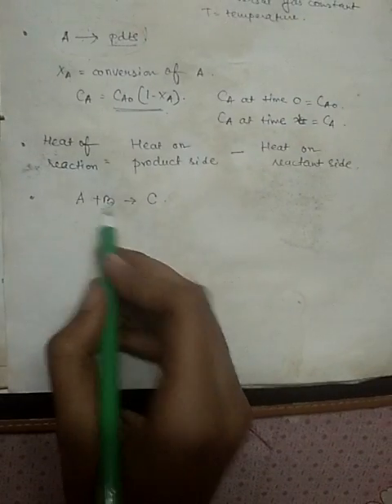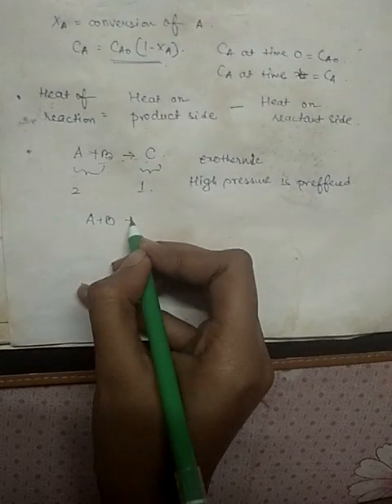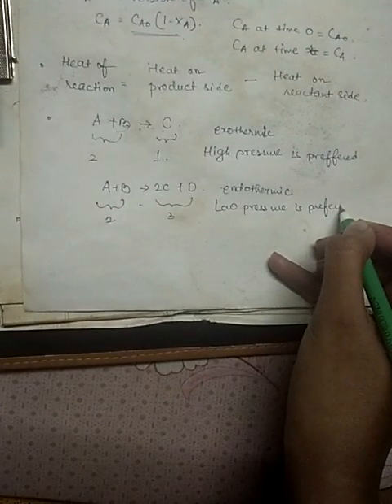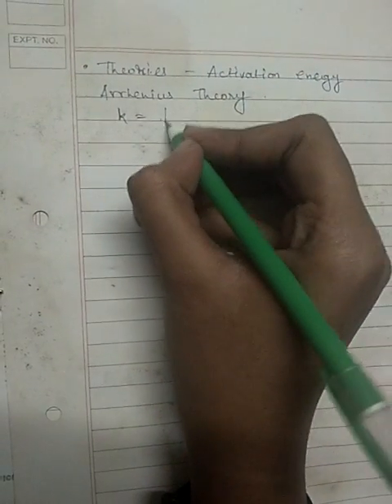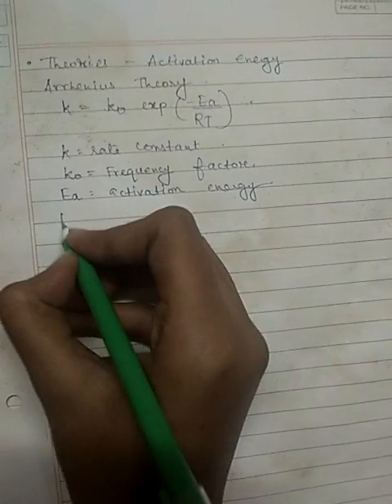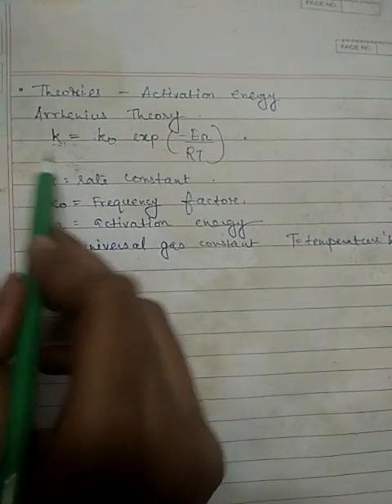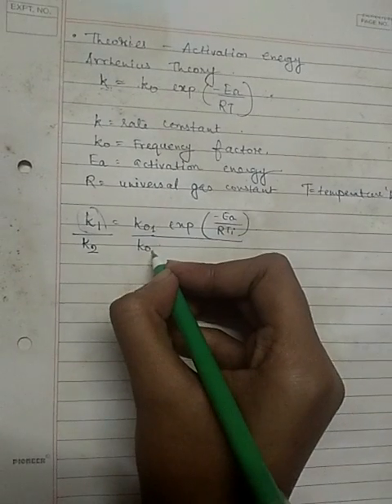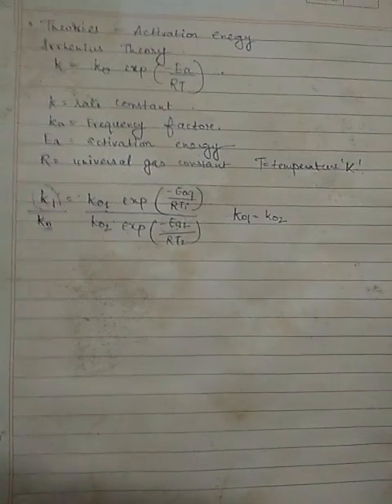Chemical Reaction Engg formulae revision part 2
At 2:18 i have mentioned "product". To be clear it is any chemical species.  So more appropriately it should be said as reactant.  Please forgive mistakes.  And do comment on corrections to be made.